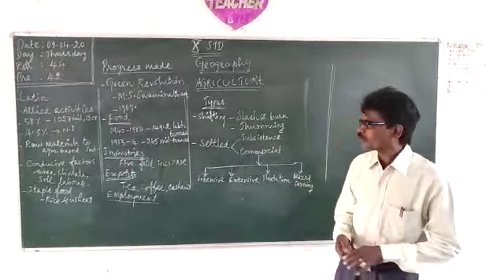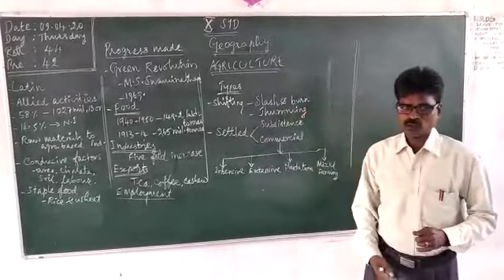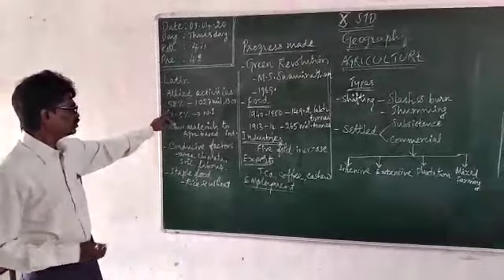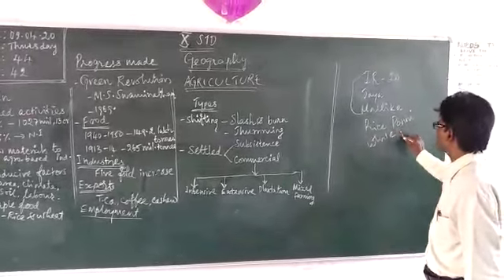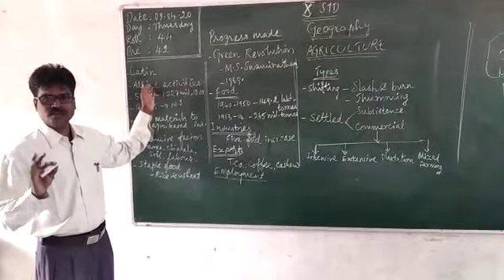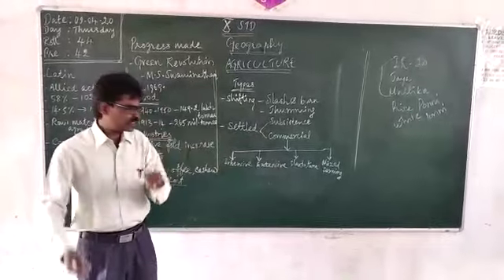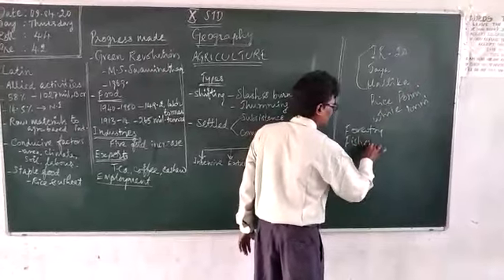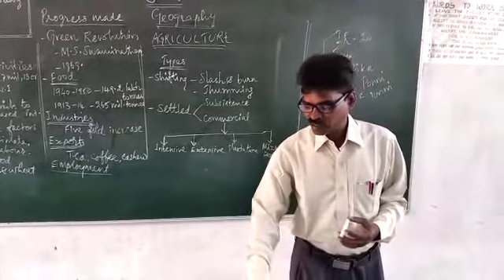10 Geography Ch Agriculture